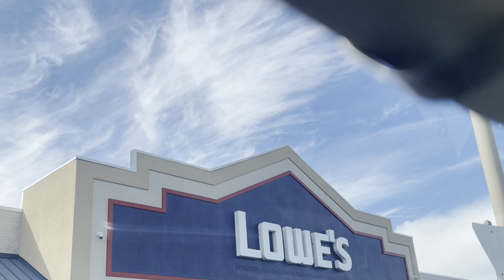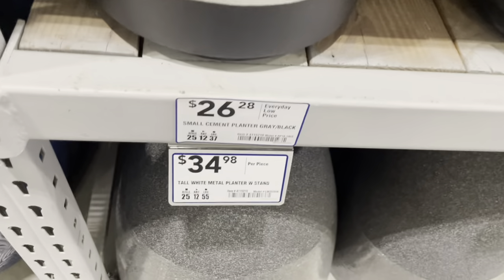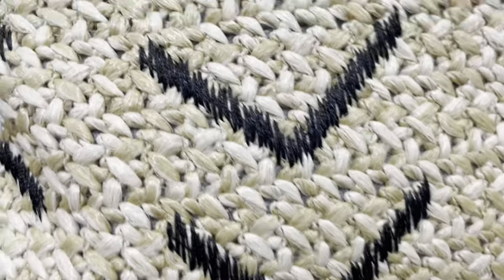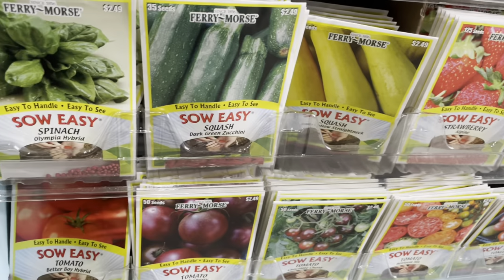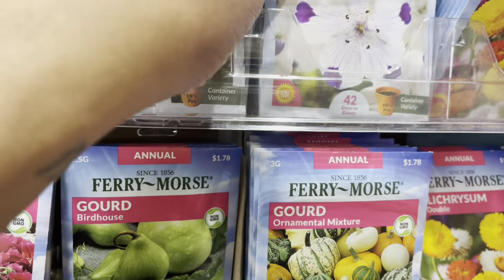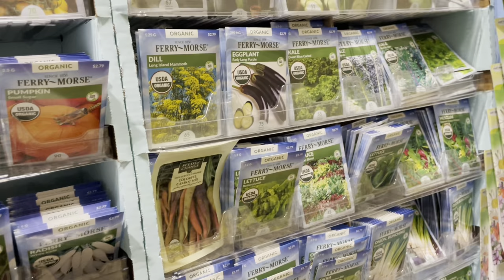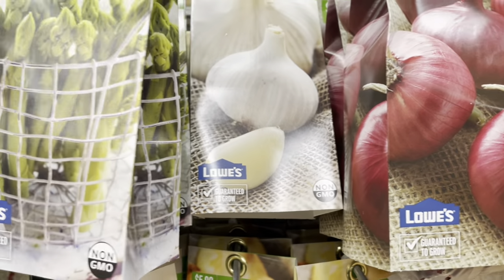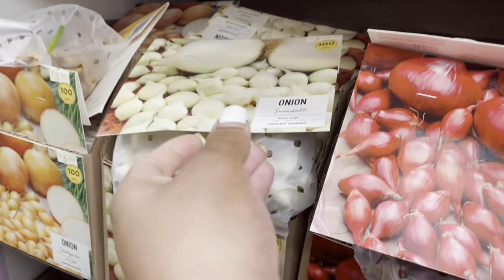Lowes Garden Shop With Me Seeds, Pots, Fruit Plants And More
Lowes Garden Decor
Lowes Garden plants and Seeds